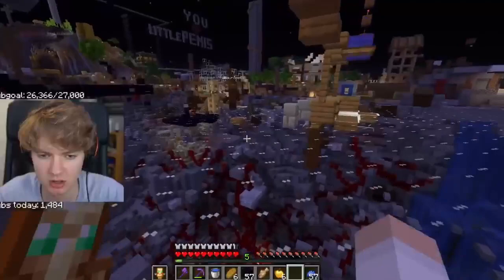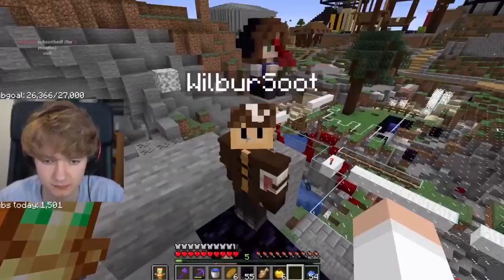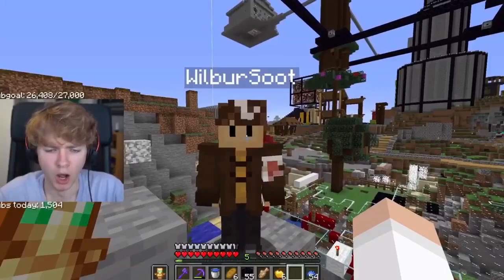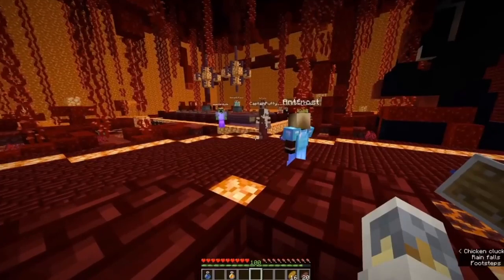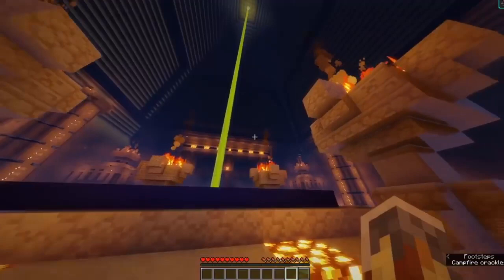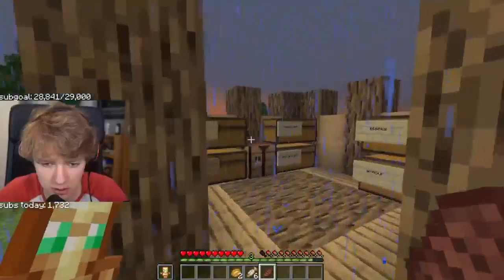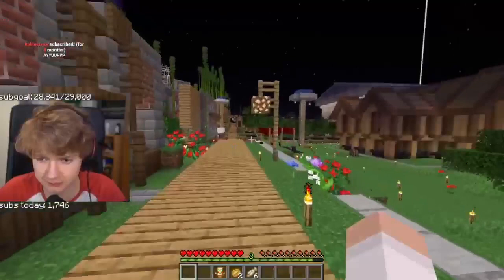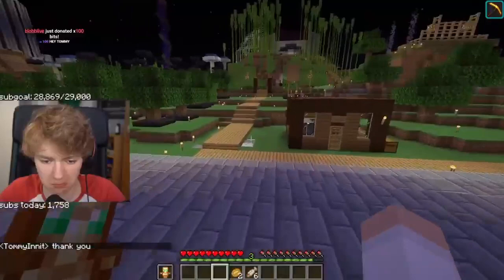How To Write A FANTASTIC Story (Write like Wilbur Soot)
In this video I'm going to be telling you the secret to write a good story, i believe you can do it!
but to do it
you must start now
A Reason To Care - 1:16
Perception Of Humanity - 2:34
World & Worldbuilding - 7:03
Break the heroes structure - 9:48
Change - 11:05